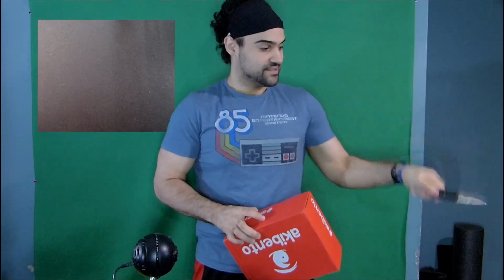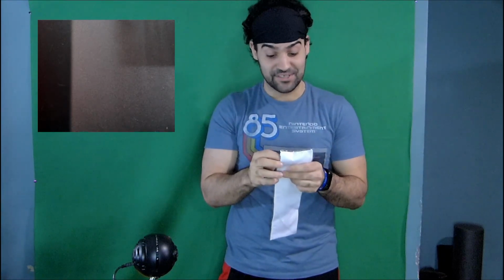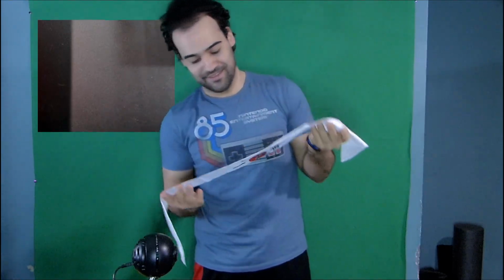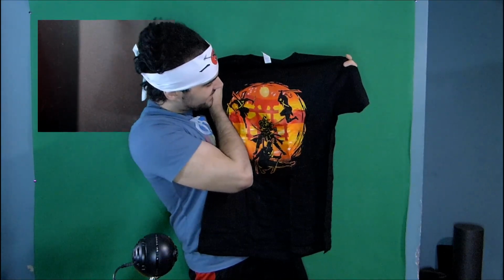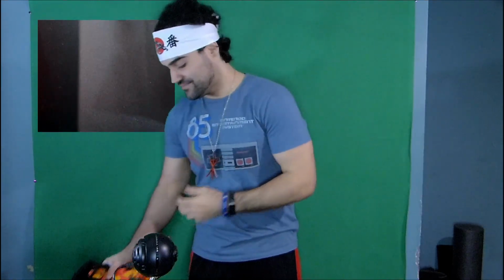Akibento Unboxing February 2020 Slash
If you guys have any suggestion on games for the Xbox or Switch you guys would like to see on my channel and want me to do any reaction videos, challenges, or quizzes once again please let me know in the comments.